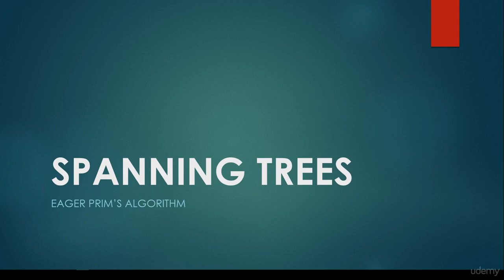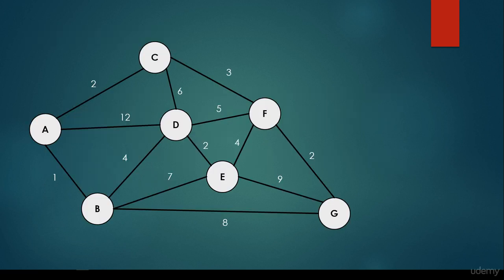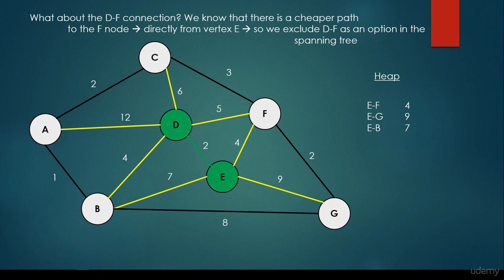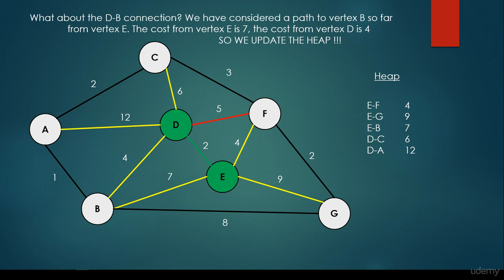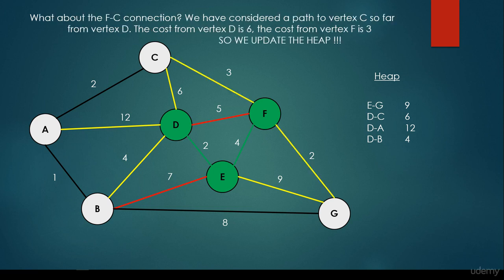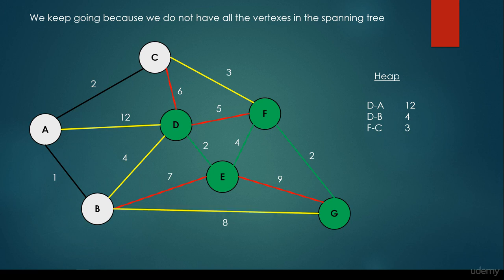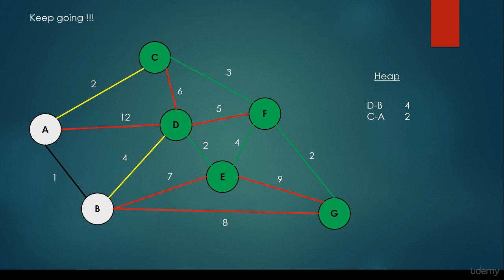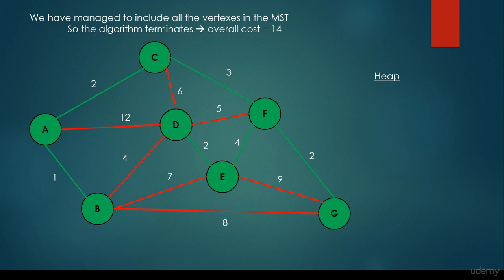042 Spanning trees introduction eager Prim's algorithm | Computer Monk 🔴